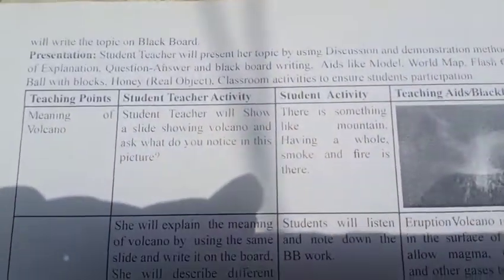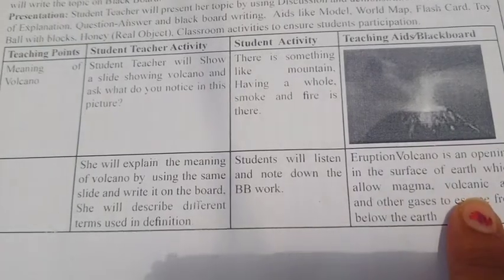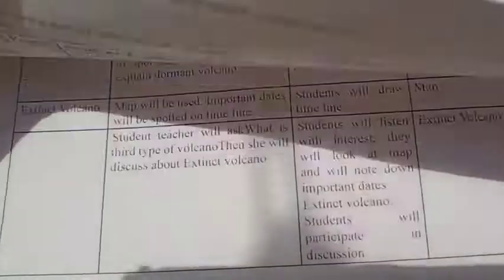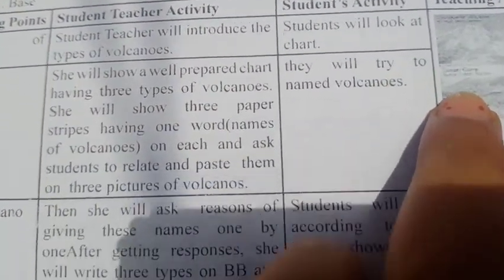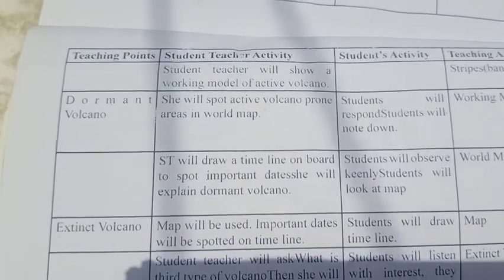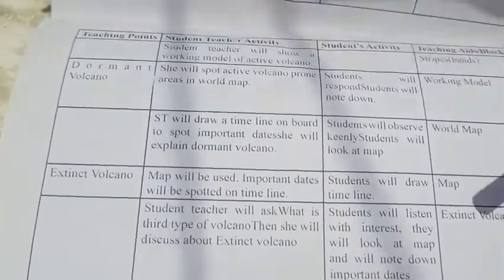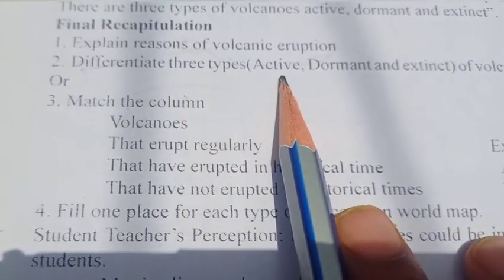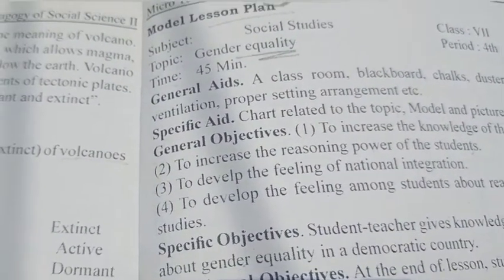volcano 🌋 lesson plan / Geography / EVs / science lesson plan/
hello everyone so today in this video we will see how to make lesson plan on the topic 🌋 ... plz do like share and subscribe my YouTube channel for more b.ed related videos . thanks 🙏 for watching.